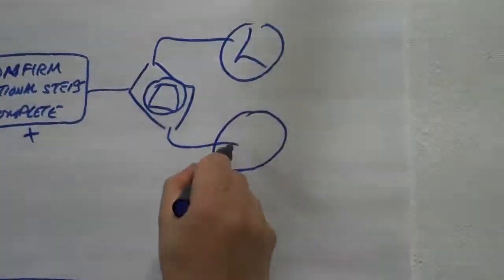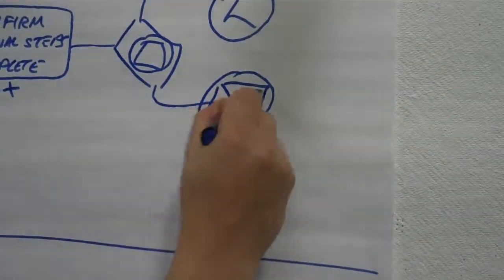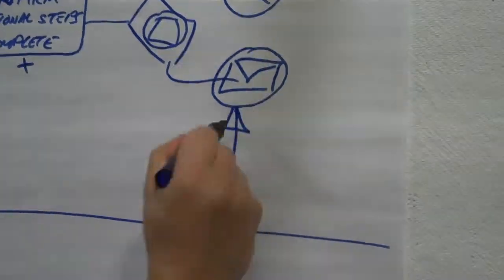Philip Kisloff and team at SAP TechEd Innovation Weekend